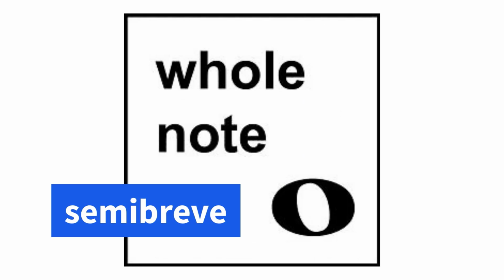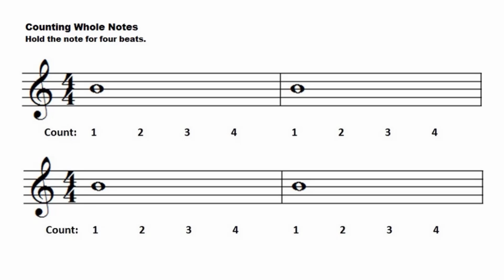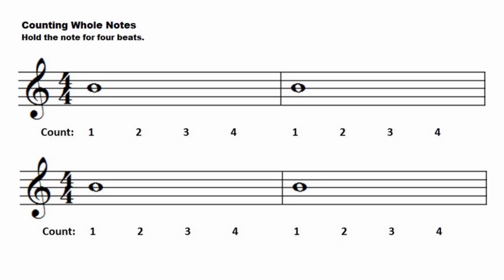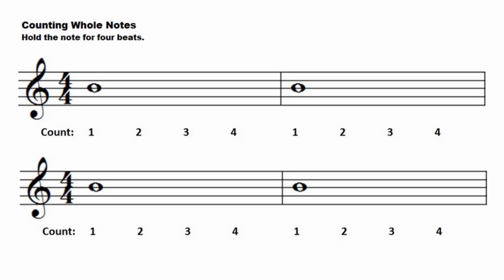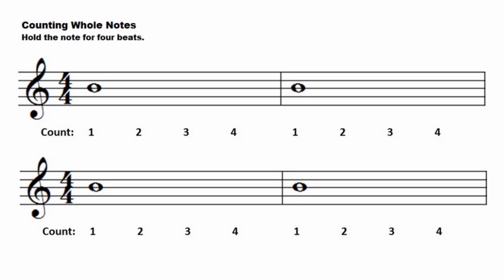The Whole Note or Semibreve - Music Theory Lesson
The Whole note or semibreve. Counting whole notes or semibreves. Whole note values or duration. How to count whole notes.

I highly recommend this particular piano course. and get yourself a copy.